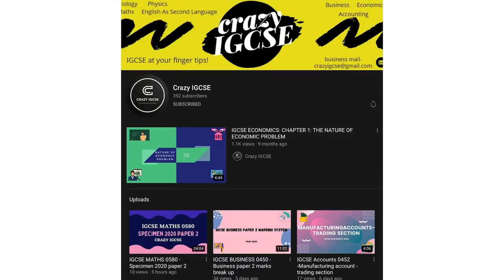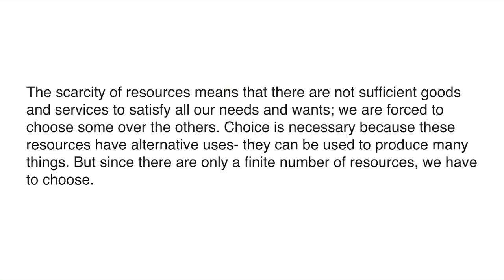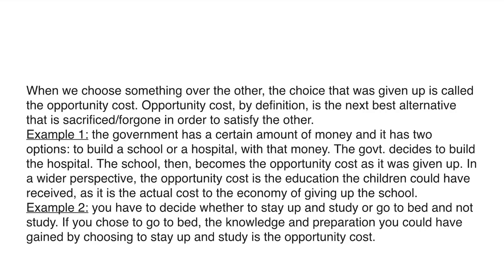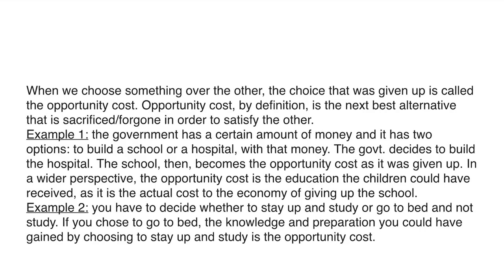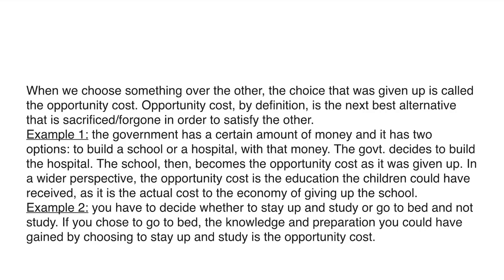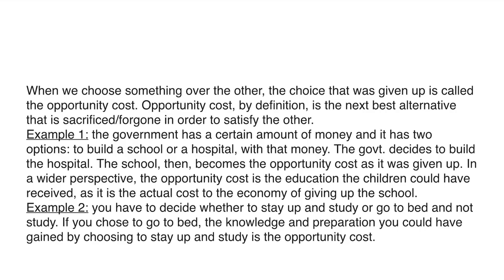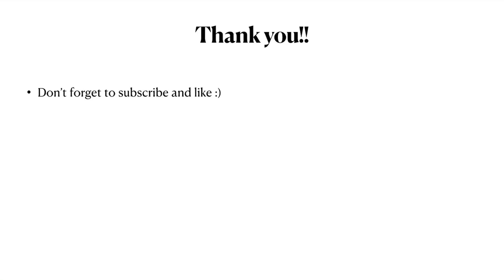Igcse economics - opportunity cost